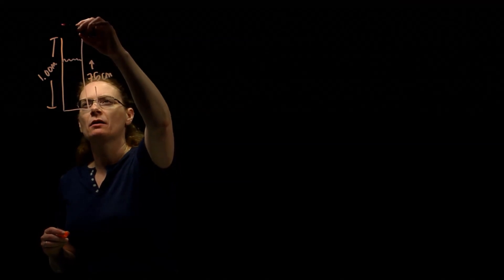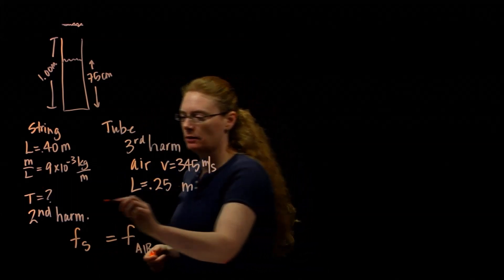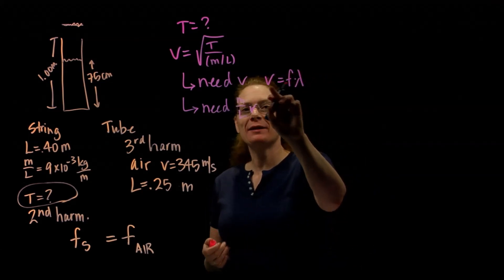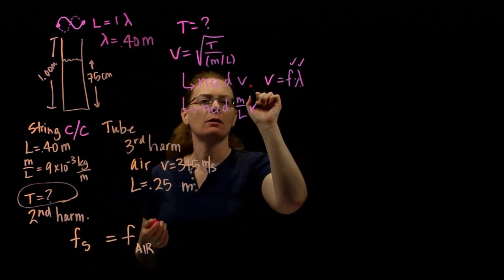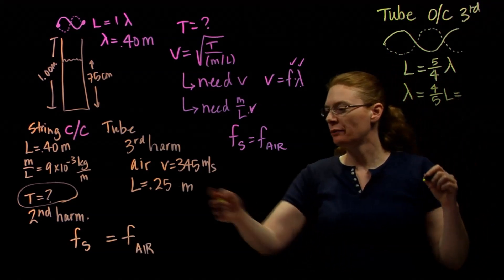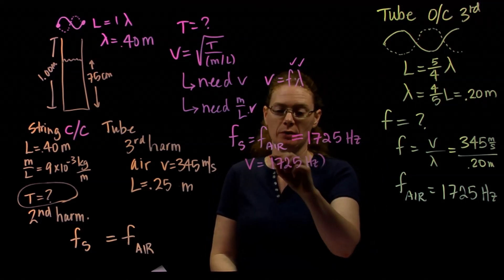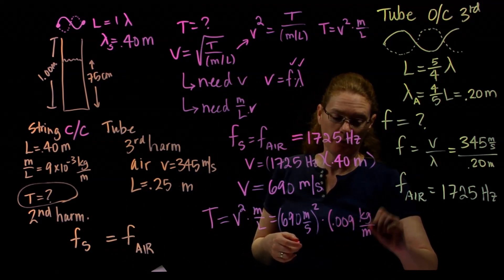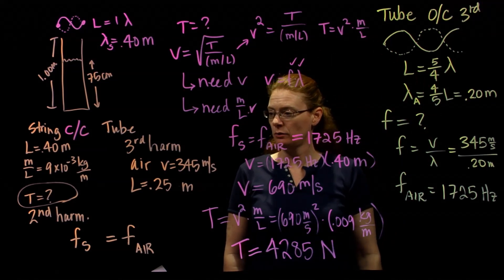Standing Waves problem--harder one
A string .40 m in length has a mass per unit length of 9x10-3 kg/m. What is the tension in the string if its second harmonic resonates with the third harmonic of a 1.0-m long tube filled with 75 cm of water?